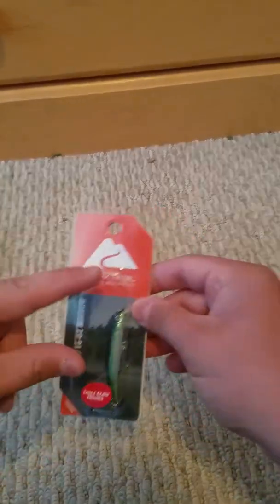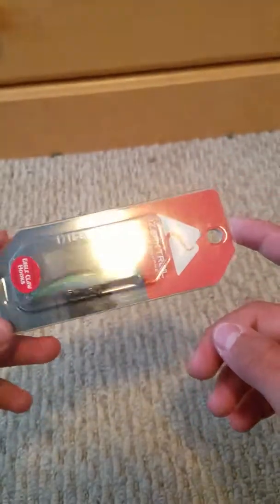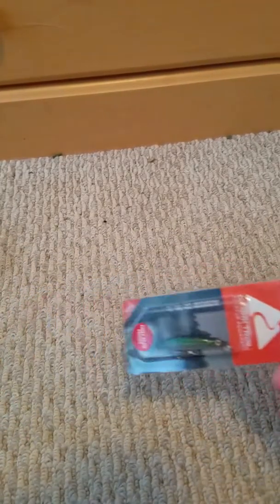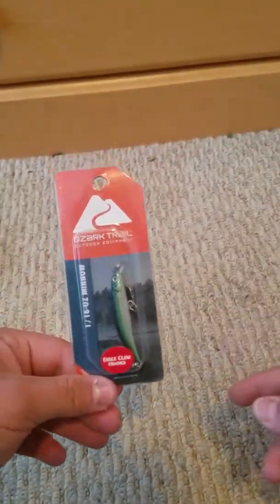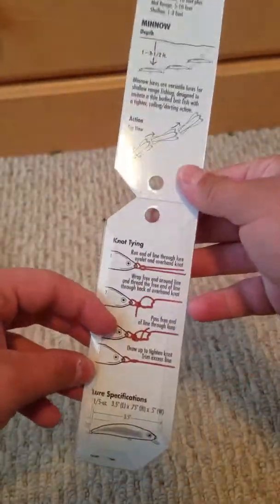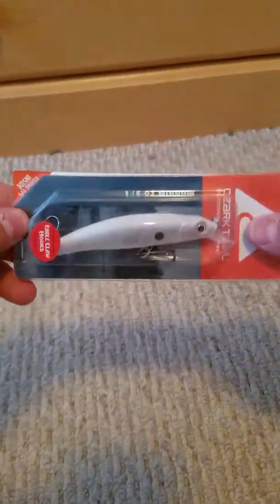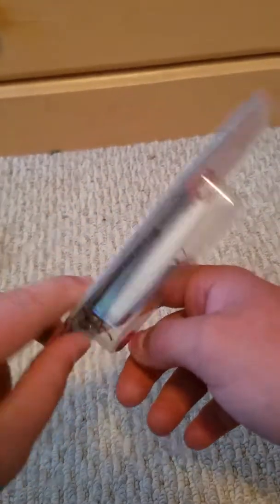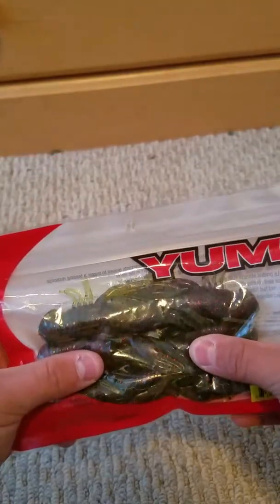Walmart haul (fuge)